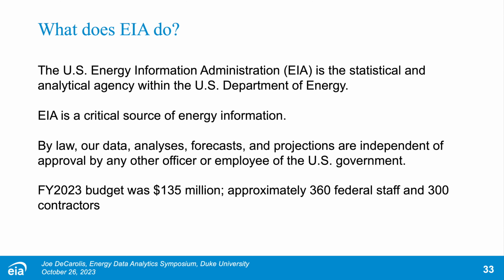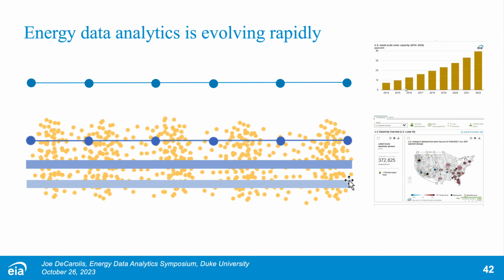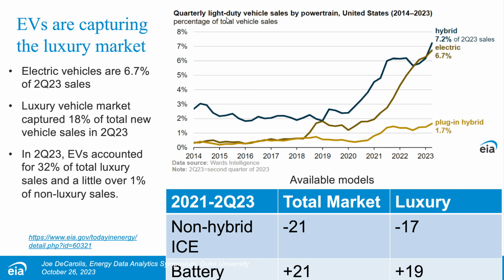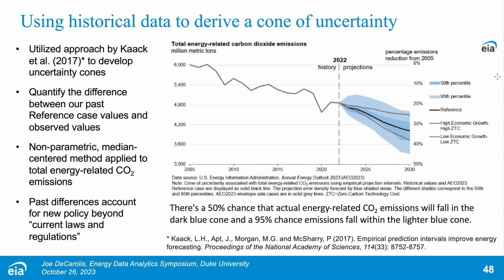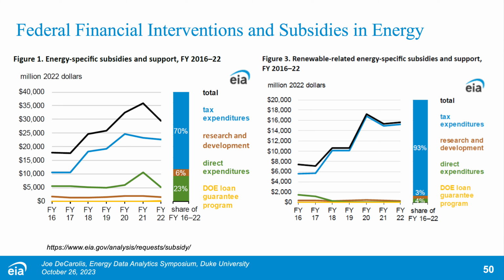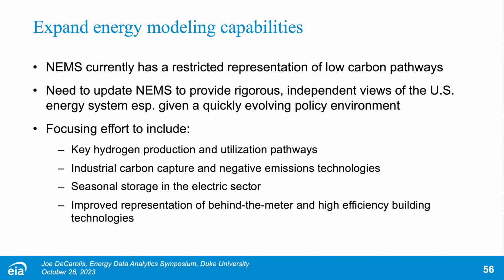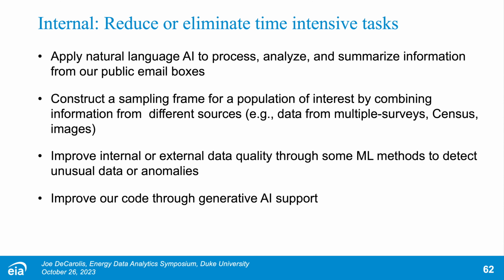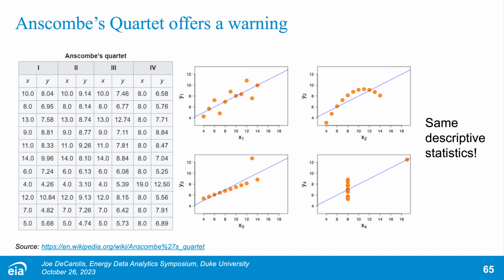Keynote: Energy Data Analytics at the U.S. Energy Information Administration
Joseph DeCarolis (Administrator, US Energy Information Administration) gave the keynote presentation at the 2023 Energy Data Analytics Symposium, held Oct. 26–27, 2023, at Duke University.

The symposium explored how data science tools, including AI, can help make energy systems more accessible, affordable, reliable, and environmentally sustainable. The two-day event highlighted the work of established experts and energy professionals, as well as emerging scholars in the field.

The symposium was organized by the Energy Data Analytics Lab at Duke University's Nicholas Institute for Energy, Environment & Sustainability and the Energy Analysis and Policy (EAP) Program at the University of Wisconsin-Madison Funding support was provided by a grant from the Alfred P. Sloan Foundation* and NASA**.

This event is aligned with the Duke Climate Commitment, which unites the university’s education, research, operations and public service missions to address the climate crisis.

(** Note: Trade names and trademarks are used in this presentation for identification only. Their usage does not constitute an official endorsement, either expressed or implied, by the National Aeronautics and Space Administration.)

Learn more about the 2023 Energy Data Analytics Symposium: Accelerating Sustainability in the AI Era

Get email updates from the UW-Madison Energy Analysis and Policy Program